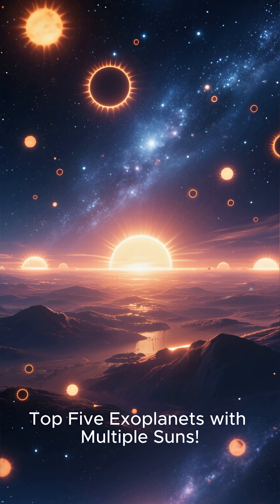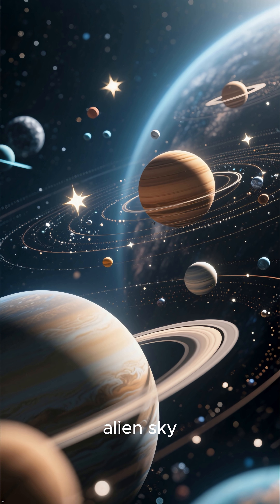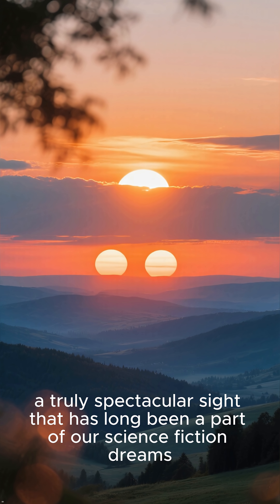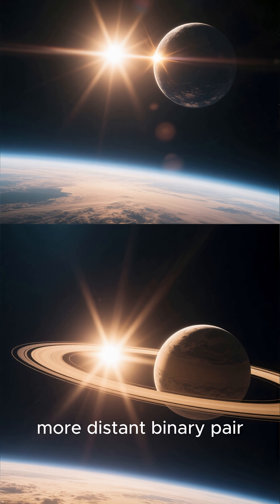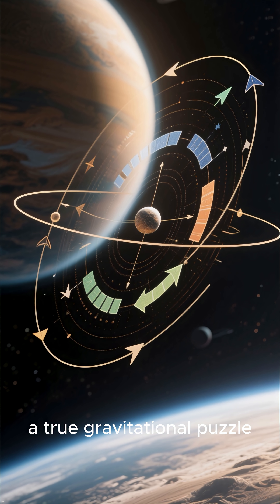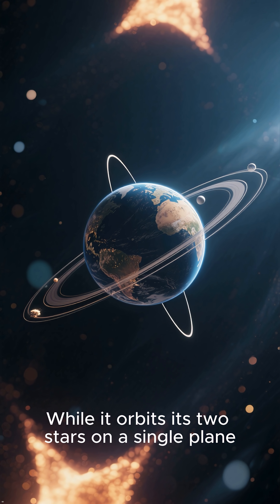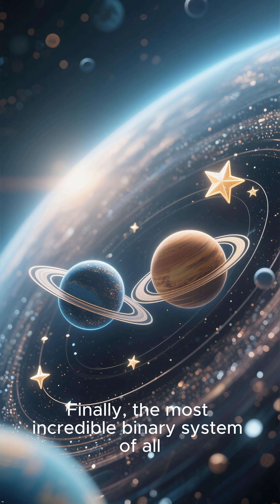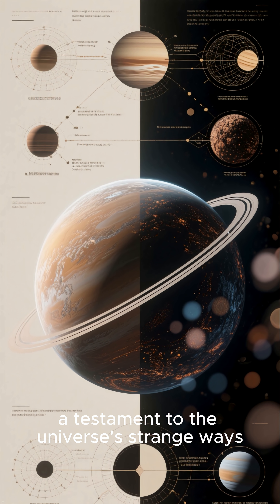Top five Exoplanets with Multiple Suns! ☀️☀️